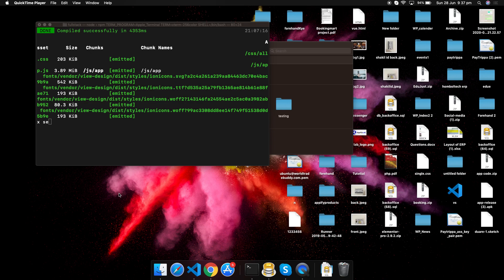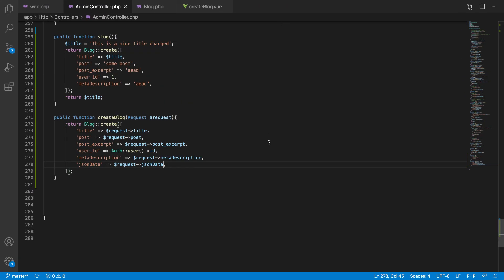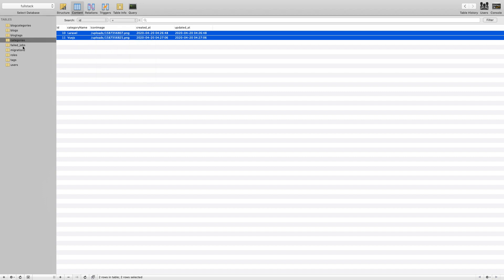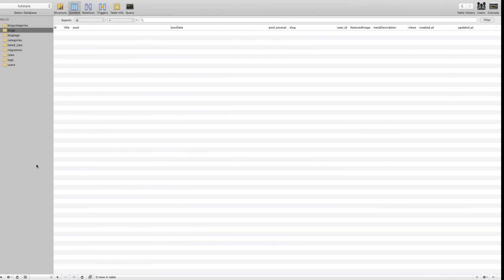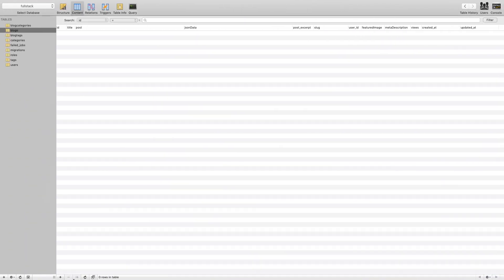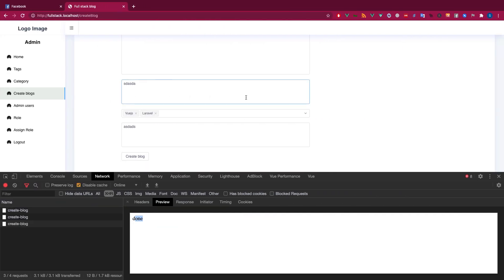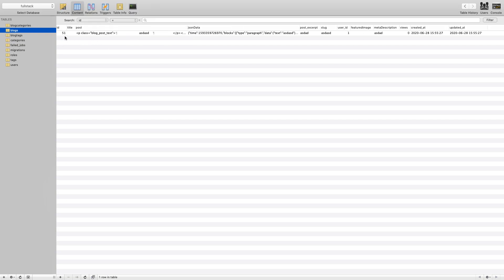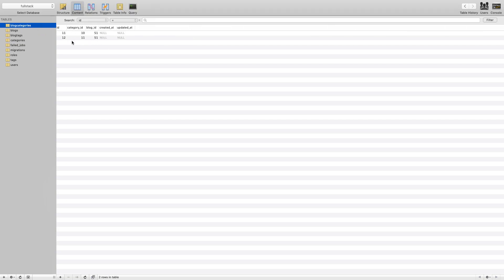Add multiple categories and tags using single query| Full stack Laravel vue development | Part 39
Admission going on for Laravel, vue, reactjs, nodejs, flutter and database design. In this video, you will learn how to insert multiple categories and tags using single query and avoid N number of queries.

1. Route ​
2. Model ​
3. View ​
4. Controller ​
5. Query​
6. Middleware ​
7. Authentication​
8. Relationships ​
9. Email sending ​
10. Account/Password recovery

1. Vue router ​
2. Vuex​
3. Components ​
4. Mixin ​
5. Methods ​
6. Hooks​
7. Filters ​
8. iView UI ​
9. Computed ​
10. Data function ​
11. Two-way binding​
12. Axios​
13. Vue conditions ​
14. Vue loops ​
15. Vue editor.js​